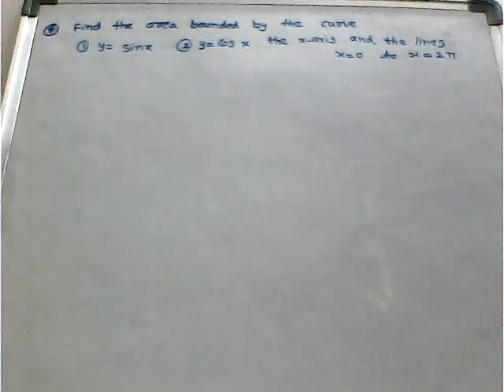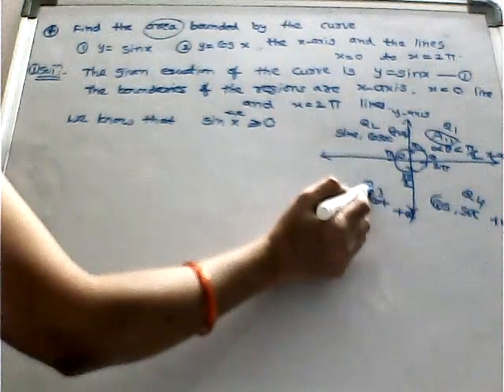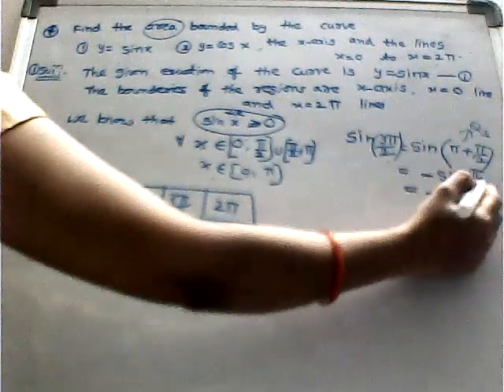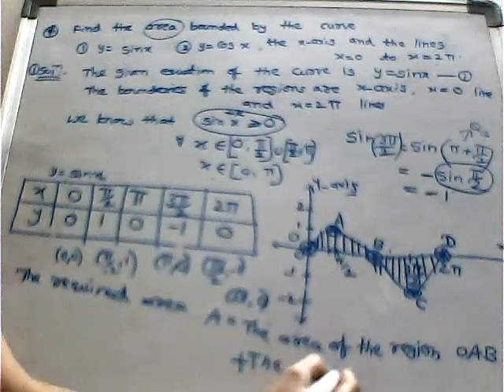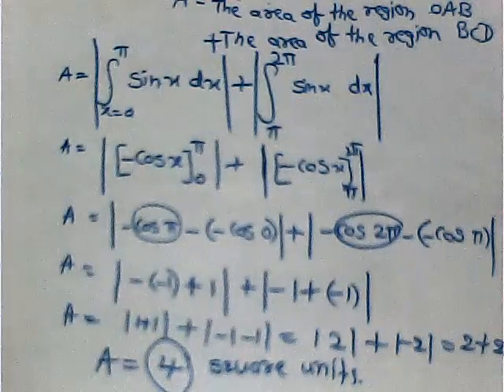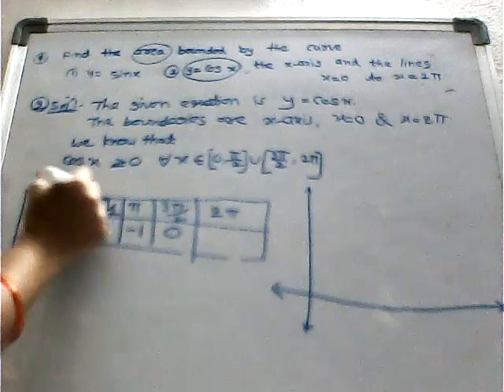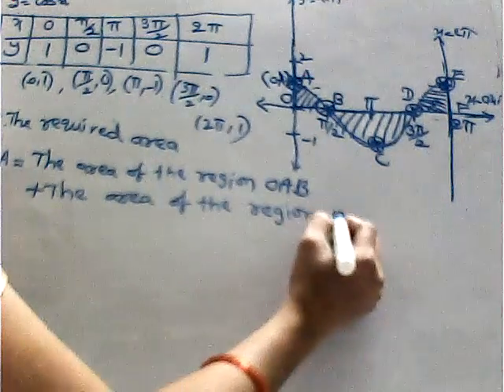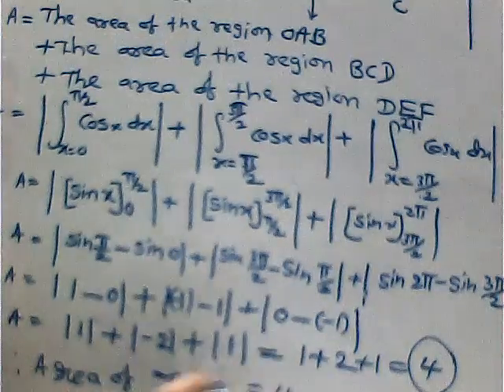Quadrature , class 3 , diploma 2 year , mathematics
for diploma , intermediate , degree , B.Teck. (mathematics)